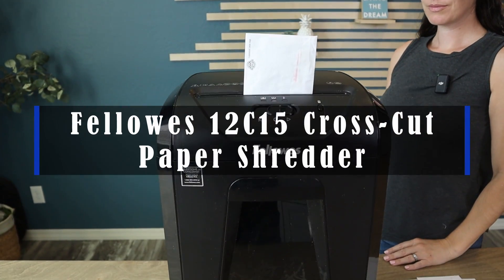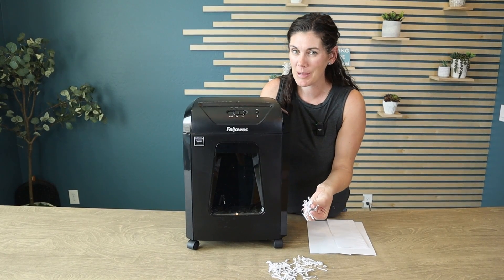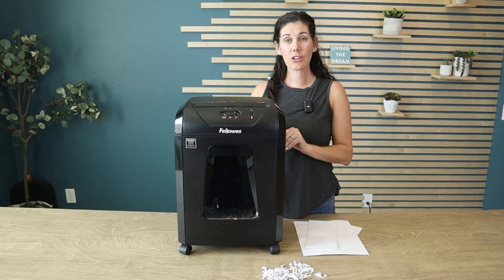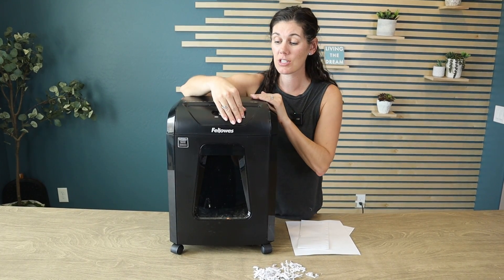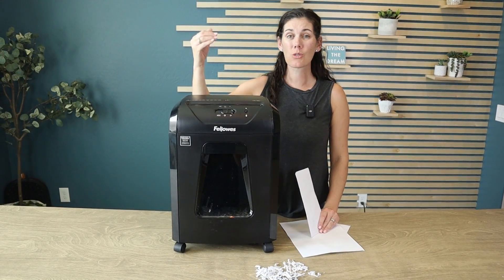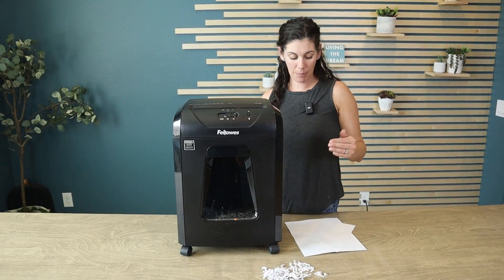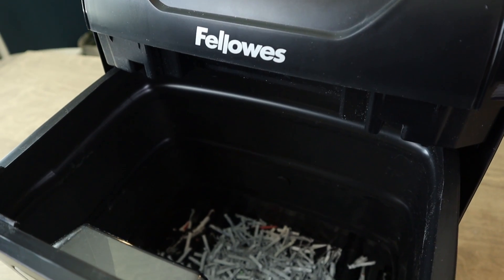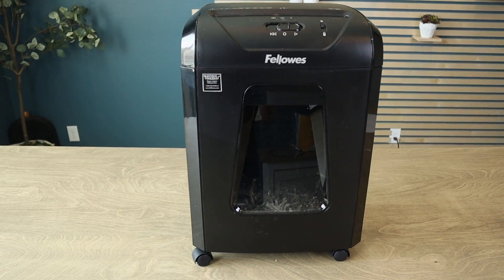Fellowes 12C15 12 Sheet Cross Cut Paper Shredder Review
This is the Fellowes 12C15 12 Sheet Cross Cut Paper Shredder from Amazon. (Amazon)